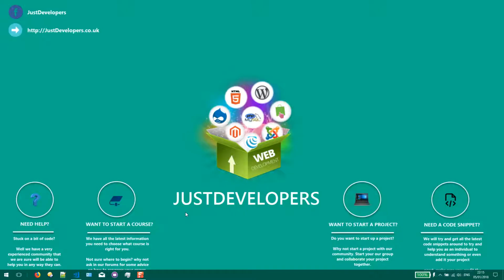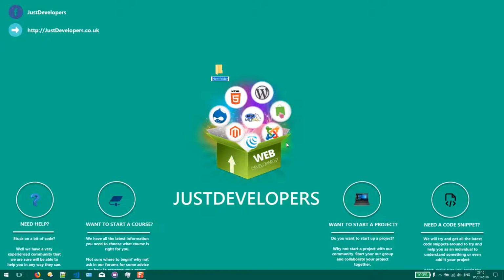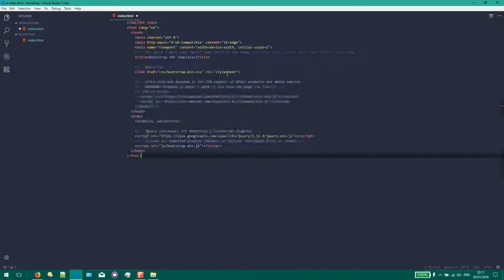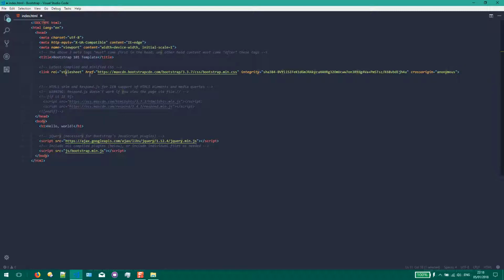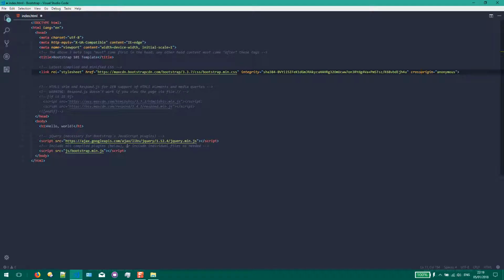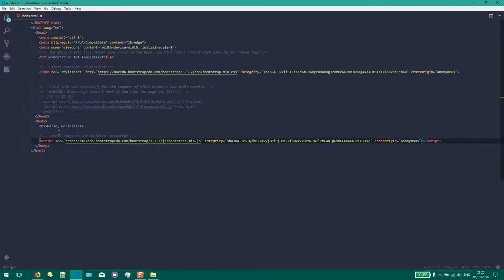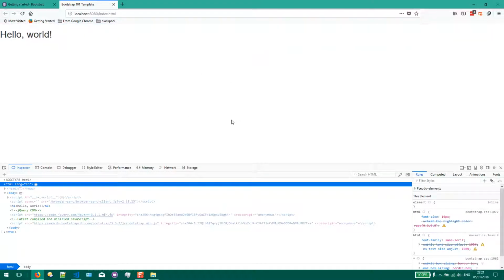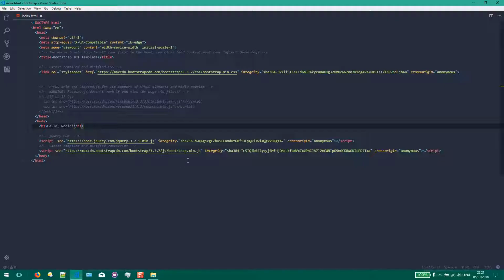Our First Boostrap Template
In this video I will discuss how start using bootstrap and we will build our first template.

JustDevelopers is a free education website which aimed at helping people learn programming.